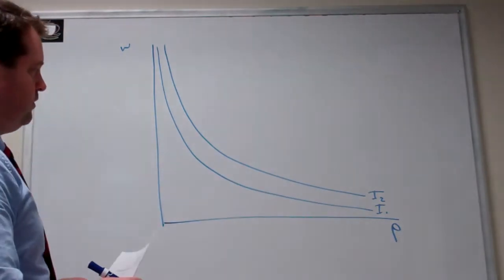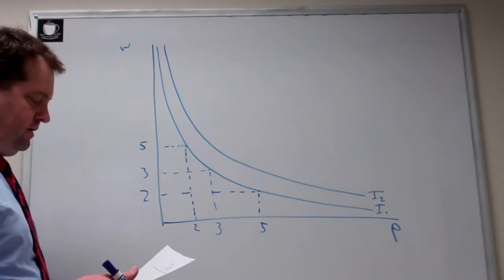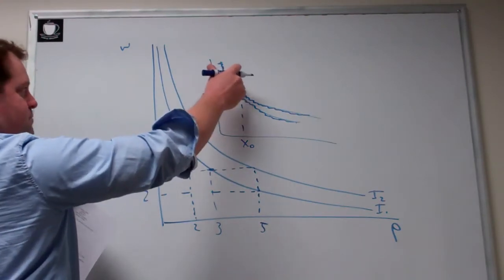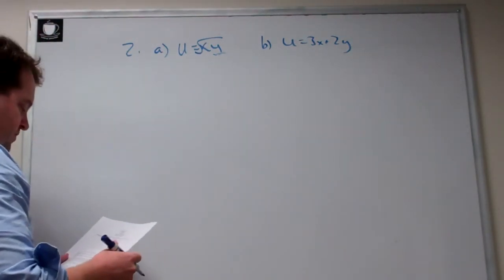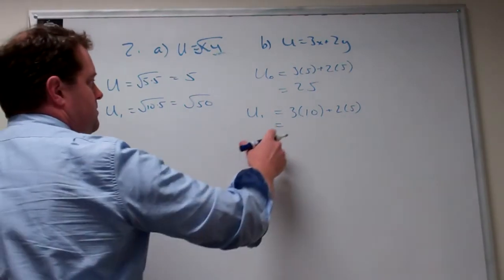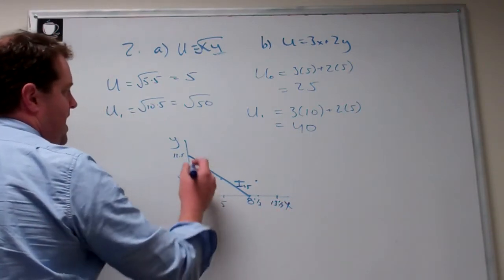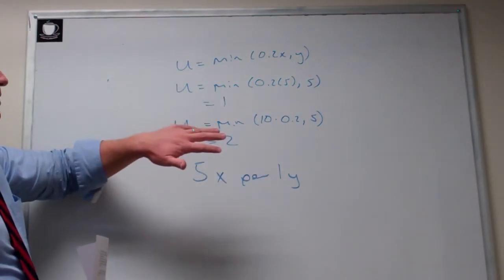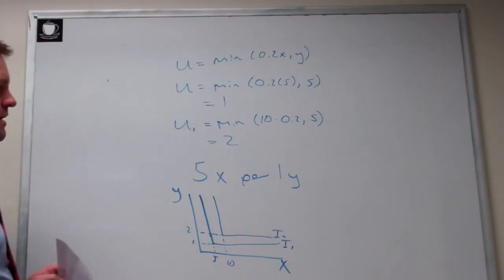September 20 Homework